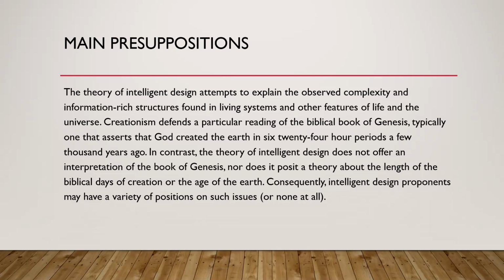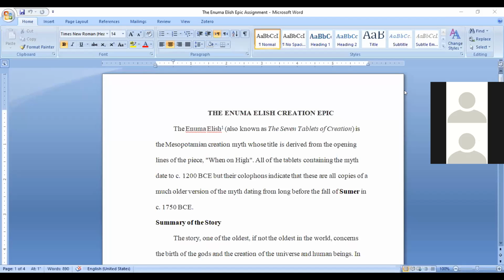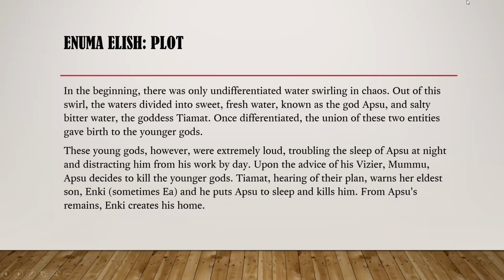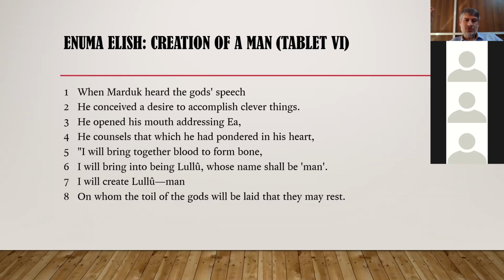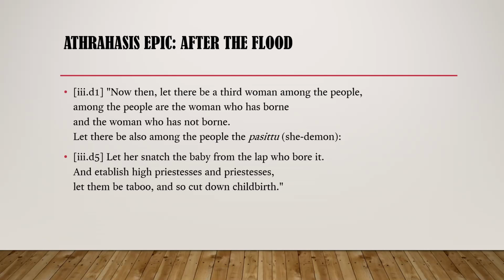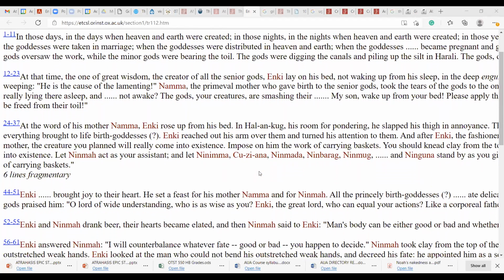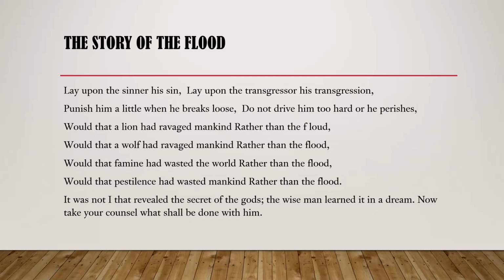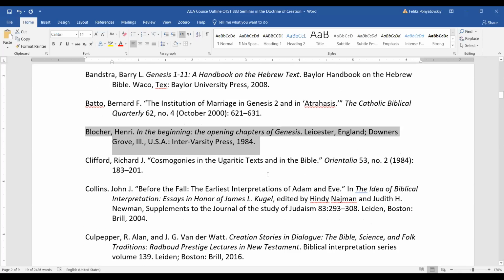ANE stories of Creation